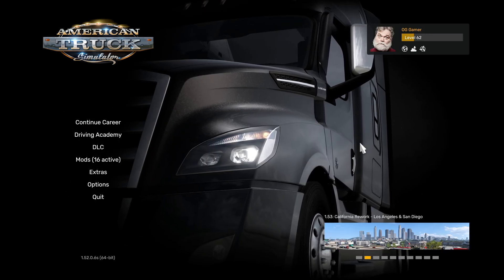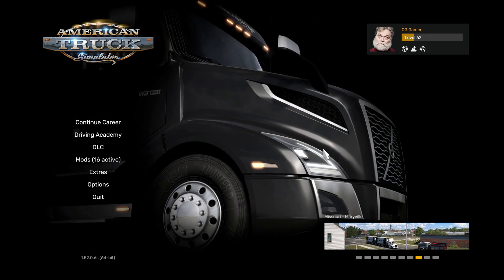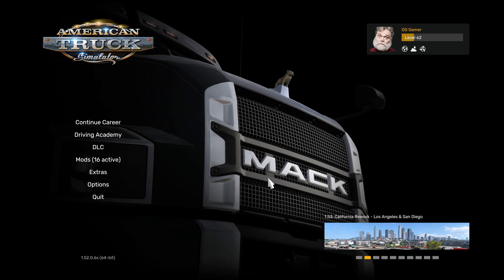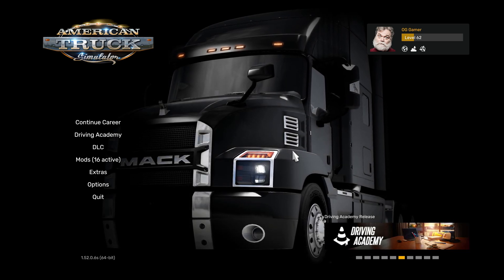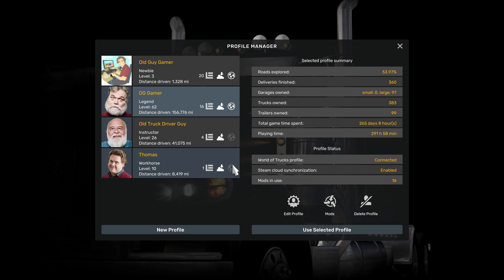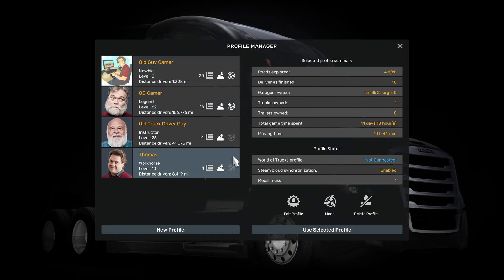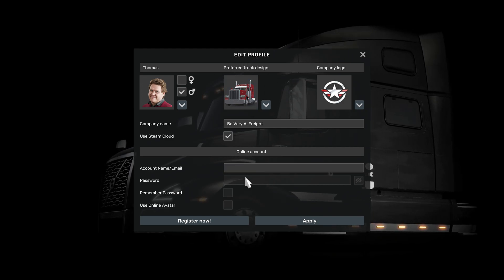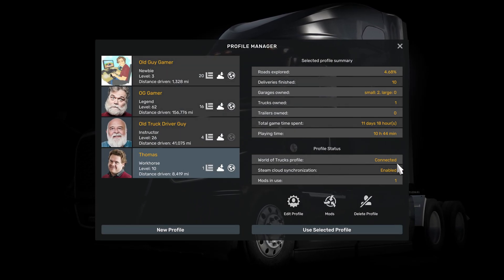How to Connect World of Trucks to an Existing American Truck Simulator Profile (Updated Nov 2024)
It's only been a year and a half since my popular video with info on how to connect WoT and ATS but that video is showing its age due to updates in the game.  I recorded this using Version 1.52.0.6s and it includes the latest information to connect ATS to your World of Trucks account.

This video is in response to a viewer submitted question on the previous video so leave a comment to say hello!